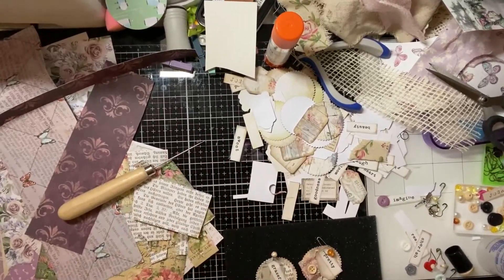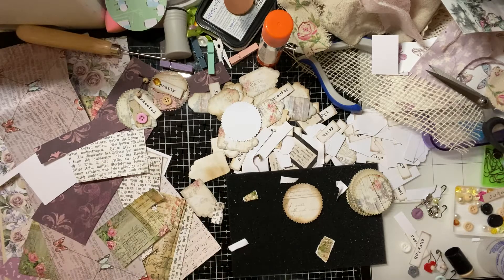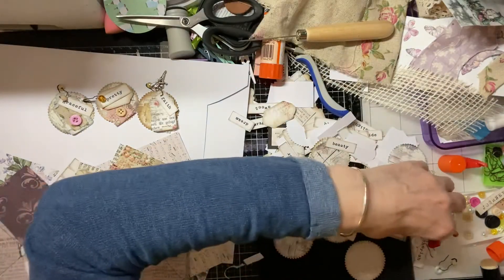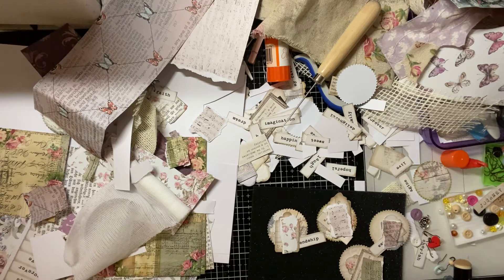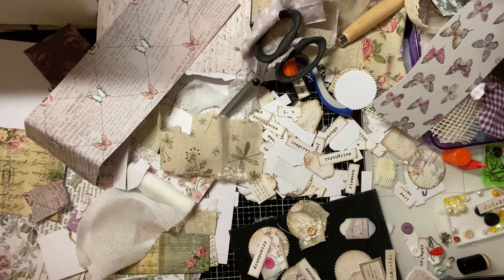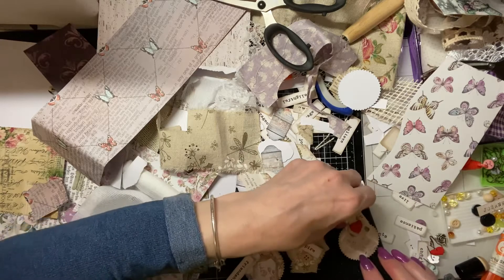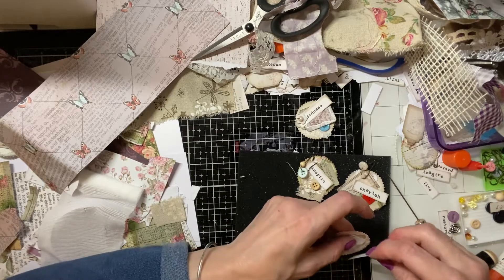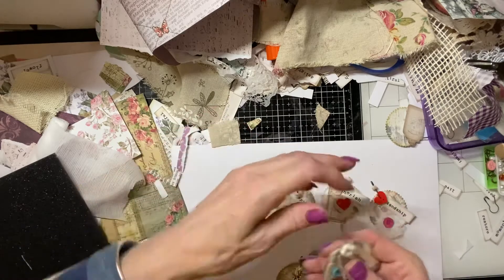Let’s make some journal word tag clusters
Sorry the camera seems a bit too far away from the mat .
Today I made some journal word tag clusters using a kit from MyPorchPrints last year.
They are super easy to make and you don’t need a the kit you can use whatever you have in your stash at home.

Let me know which ones are your favourites.

Thai video isn’t intended for anyone under the age of 18.